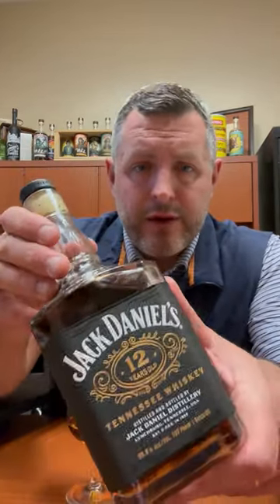Jack Daniel's 12yr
Batch 01 of Jack Daniel's 12yr is a 107 proof flavor juggernaut. Ever since Heritage showed the world how complex and delicious Jack Daniels could be in a luxury price point, they've kept bringing out hit after hit. The nost alone on Jack 12 is worth the pirce of admission. Rich toffee and caramel with touches of coffee, chocolate, and orchard fruit. On the palate, EXCEPTIONALLY rich mouthfeel. More fruit, more leather, subtle spice, and a load of dessert like flavors. The folks in Lynchburg MUST have known how good their spirit was in these ages, but now the rest of the world gets to experience it. Do whatever it takes to get a bottle this year!